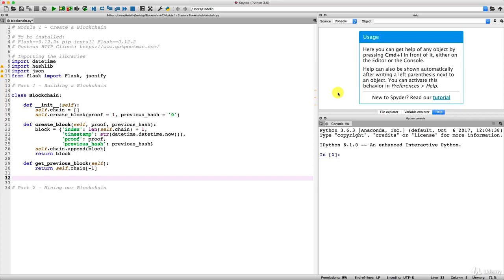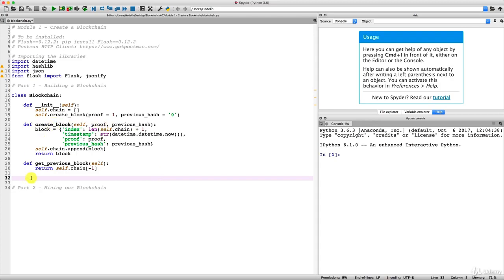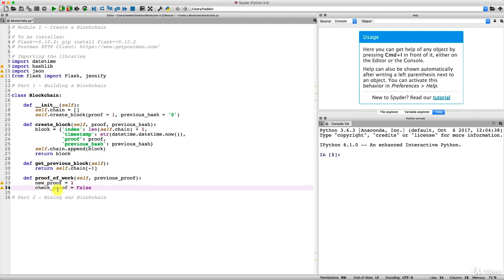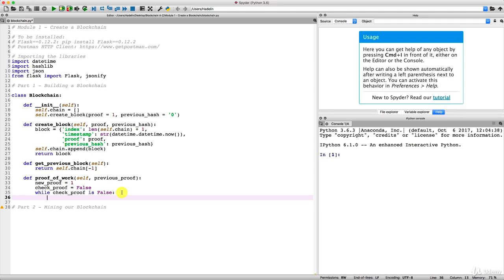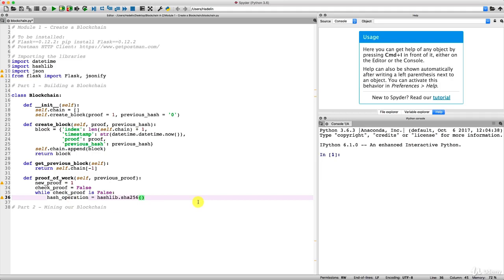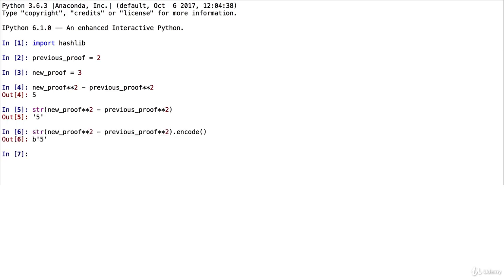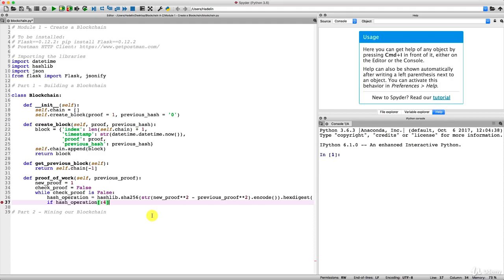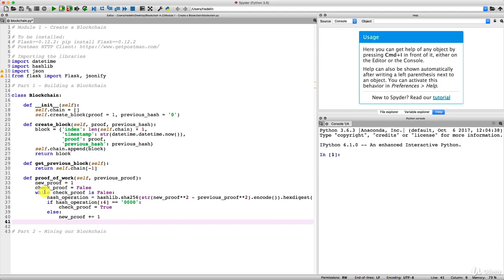021 Create A Block Chain Step 6